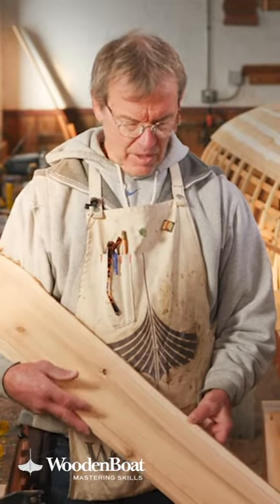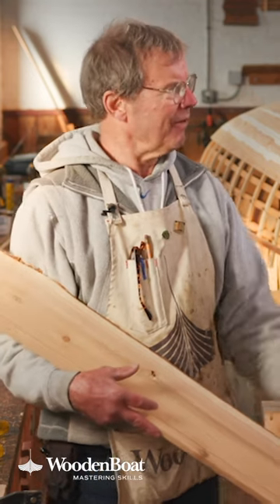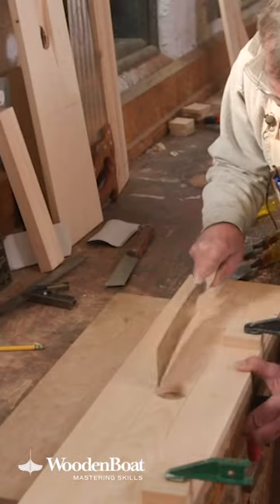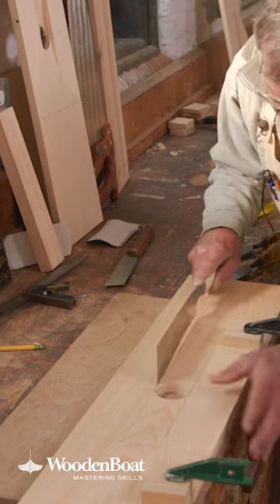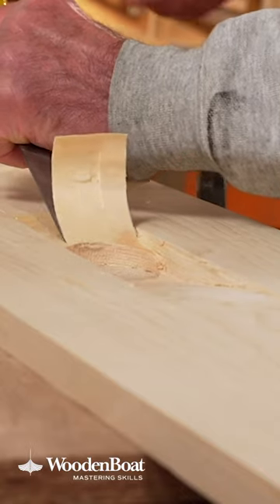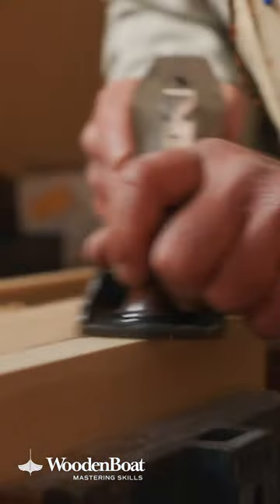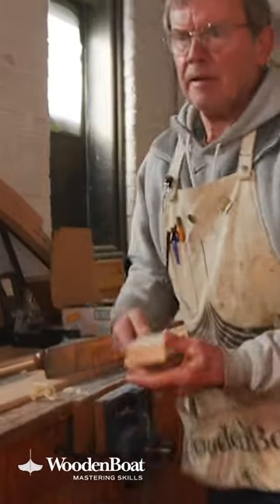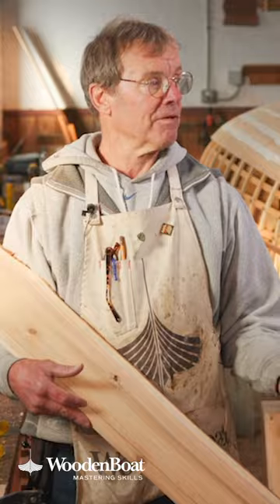DIY Boat Projects Trailer Pt. 2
From Season 2, Episode 11 of WoodenBoat's Mastering Skills series.